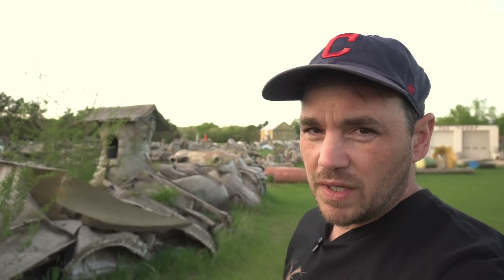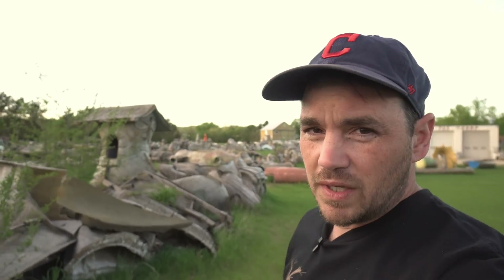The Fiberglass Grave Yard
Sparta, Wisconsin is home to a very odd fiberglass graveyard